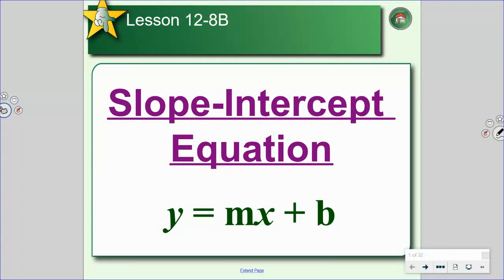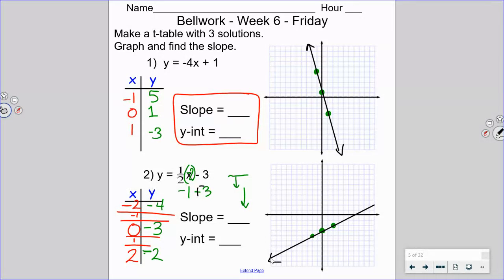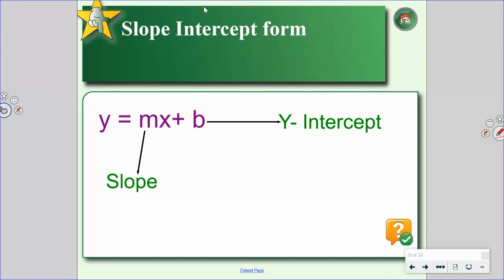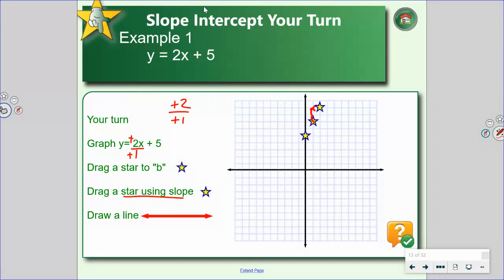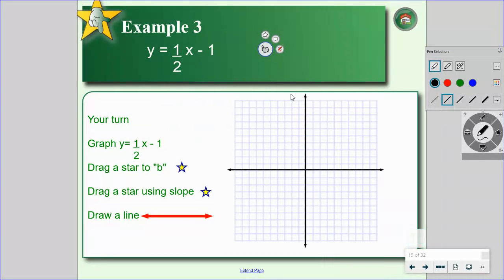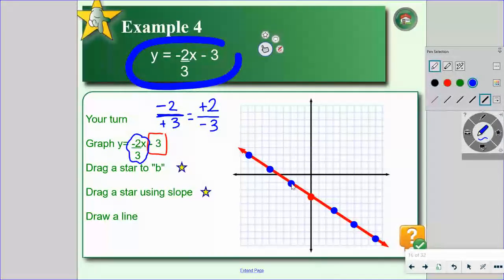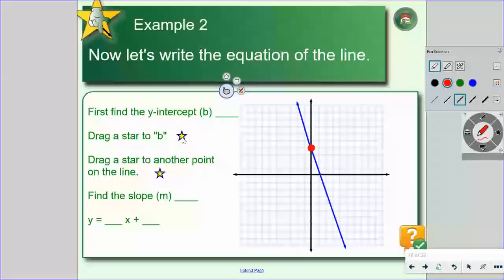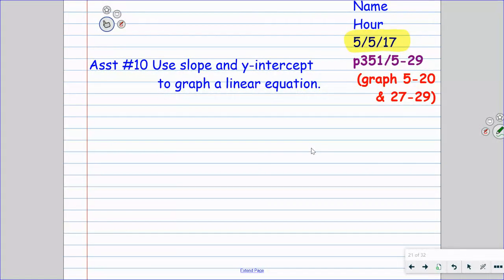Lesson 12-8B.Slope intercept equations